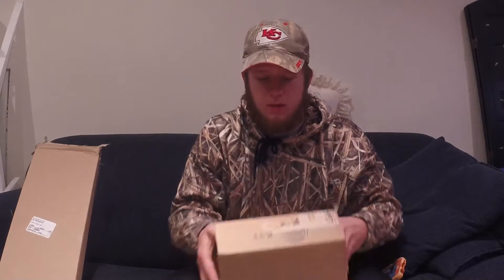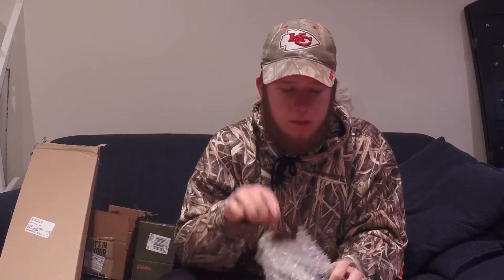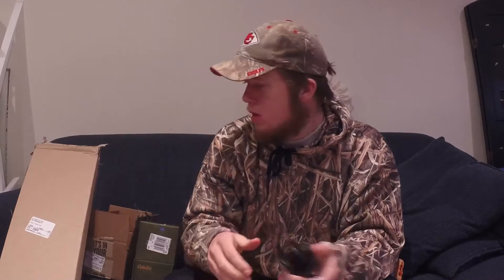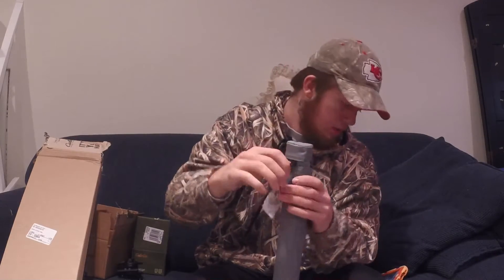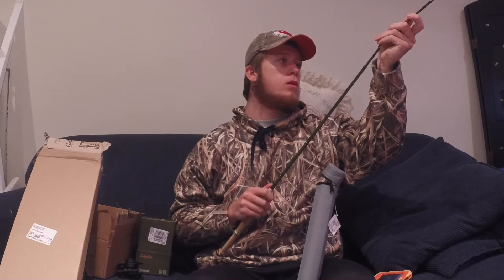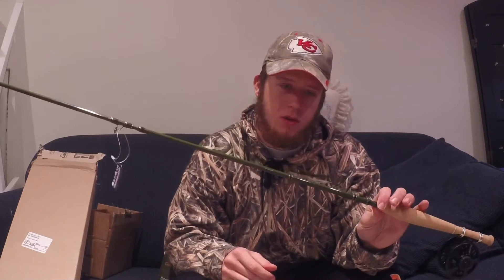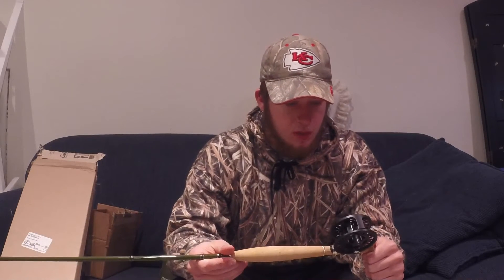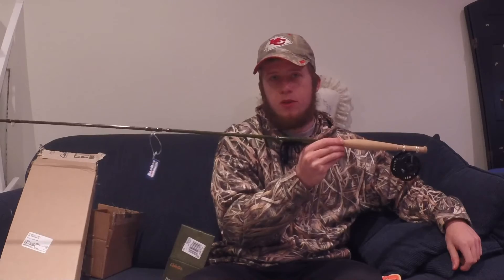Fly Rod Unboxing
I ordered a Fly Rod and reel from Cabela's.  Opened it up today, Here's what i got!

BustinLipsfishing